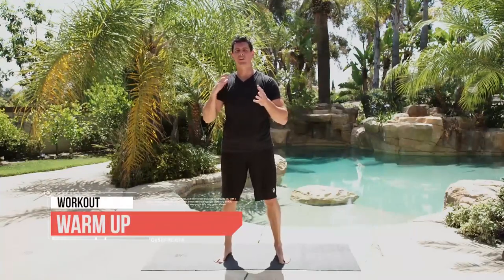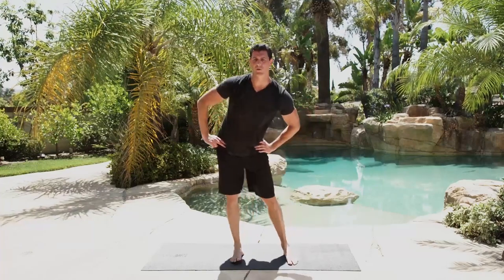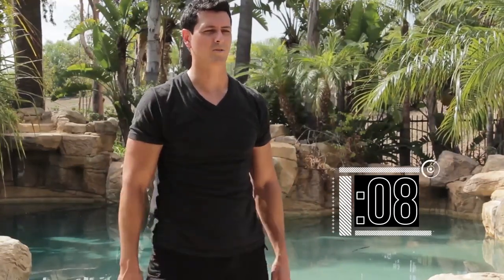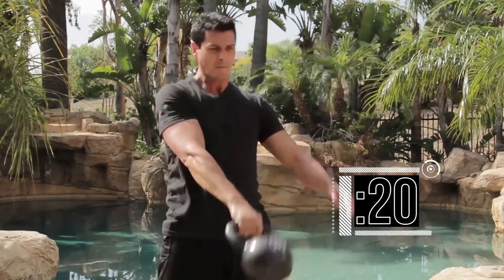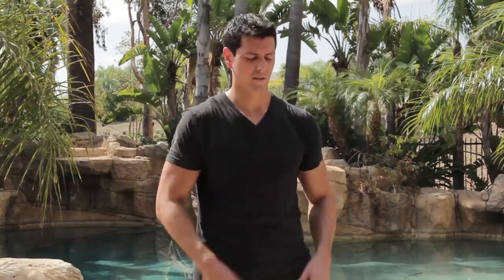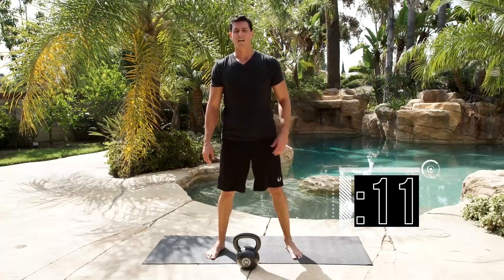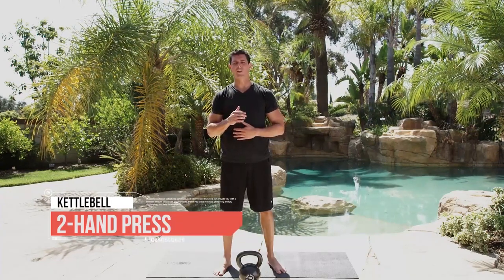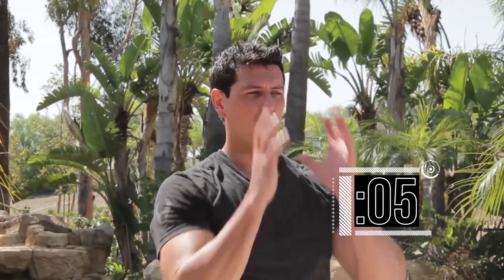MadFit Essential Kettlebell & Sandbag Workout #5: Full Body Routine